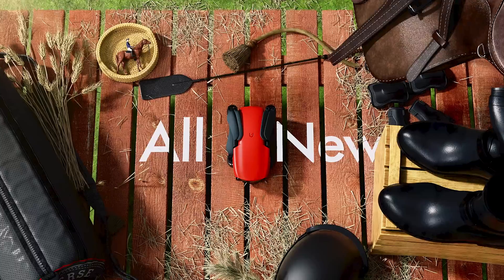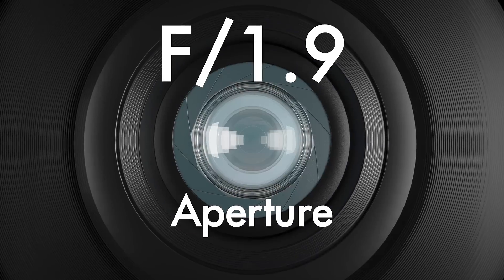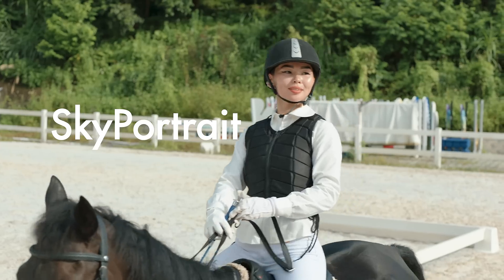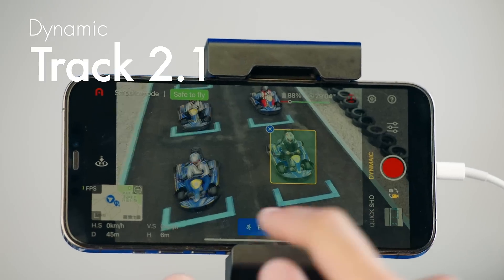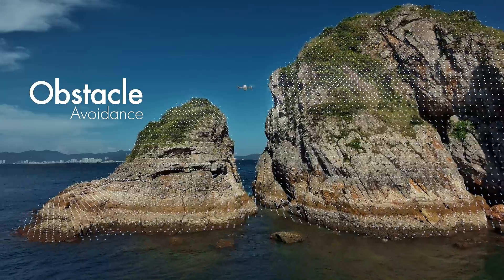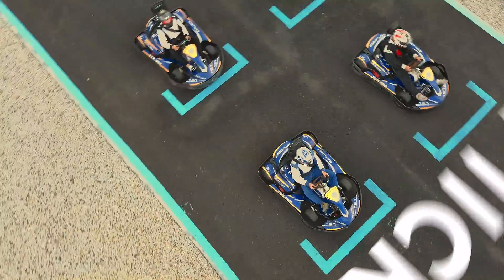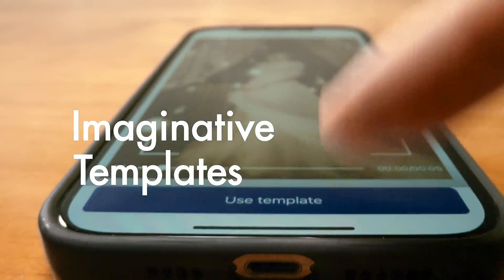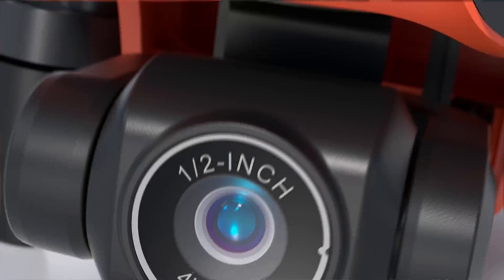Introducing: The EVO Nano Series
The EVO Nano Series is Autel’s smallest drone to date, and it packs a lot into a tiny frame.

Both the Nano and Nano+ feature a host of cinematic flying modes for movie-worthy shots available at the touch of a button. These features make the Nano a great series to learn drone photography on, and its 28-minute flight time gives you plenty of time to play around with these modes, or create your own cinematic shots. The Nano is also the smallest drone series to feature obstacle avoidance cameras, so you can worry less about flying and focus more on your photography.

The Nano features a 48MP camera with a 1/2” CMOS sensor, able to record 4K videos at 3- frames per second. The Nano+ is a step up, with a 50MP camera and a 1/1.28” sensor. What really sets the Nano+ apart is its RYYB color filter, which lets in 40% more light than the standard RGGB filter. The Nano+ has a professional-level camera on the smallest platform available.